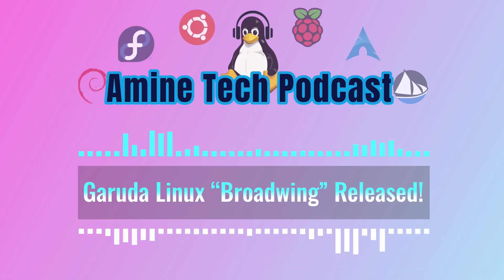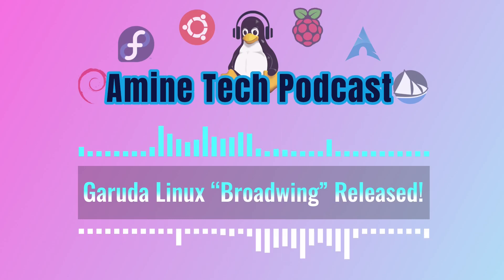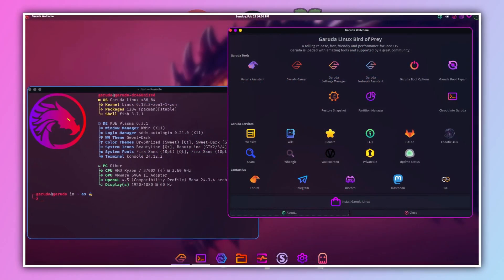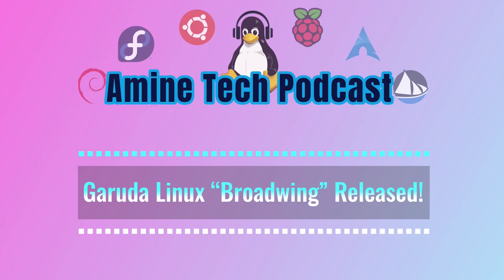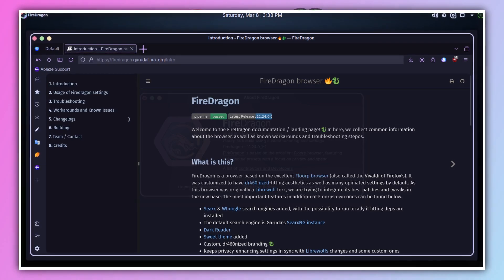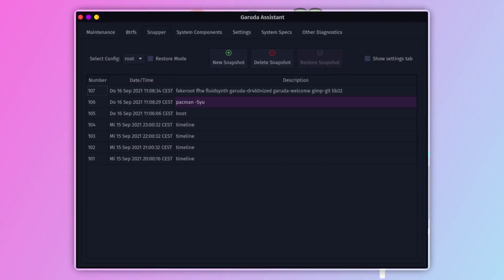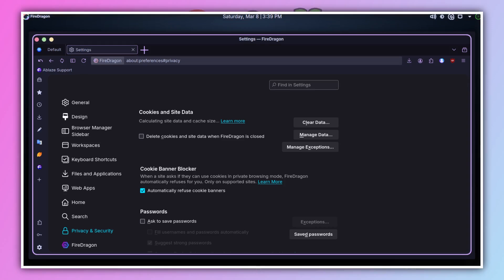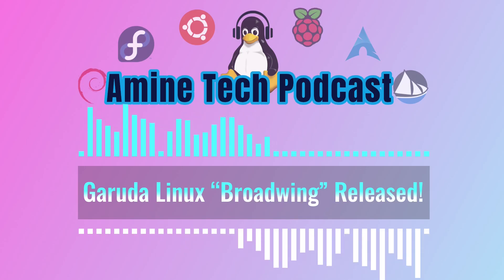Garuda Linux 'Broadwing' Released: What’s New and Improved? | Podcast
Welcome to the Amine Tech Podcast! 🎙️ In this episode, we dive deep into the exciting release of Garuda Linux 'Broadwing'! 🚀

Garuda Linux has always been known for its beautiful and user-friendly interface, but with the 'Broadwing' release, there are tons of new features, improvements, and optimizations that take it to the next level.